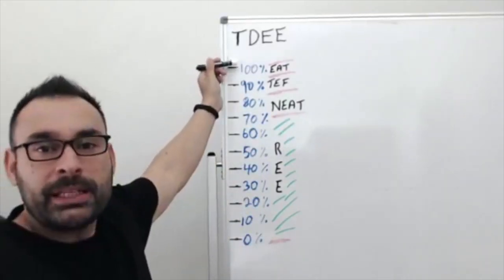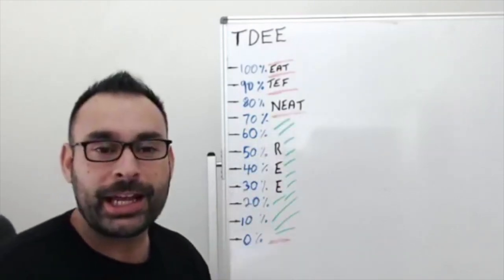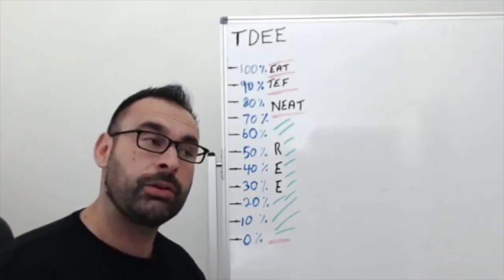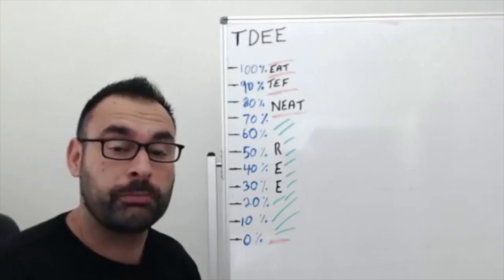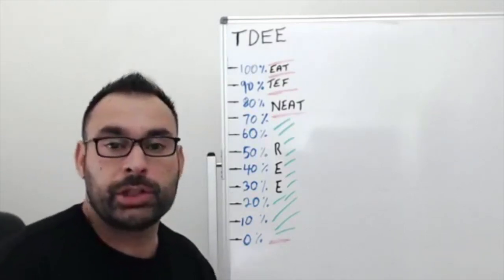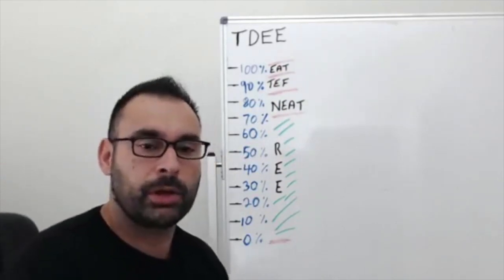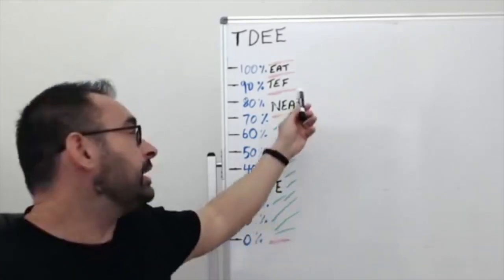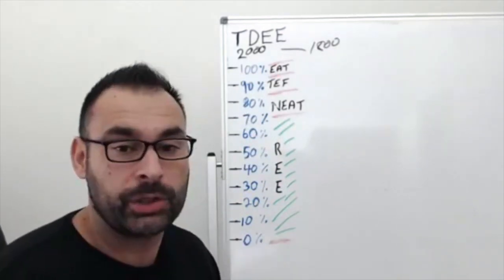Your Total Daily Energy Expenditure and how your brain will de-rail your fatloss efforts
In this video, I breakdown where all the calories you eat get distributed throughout your body for use.

This leads us to an important point of how your brain manipulates this to save fuel.

Which leads to you NOT burning body fat.